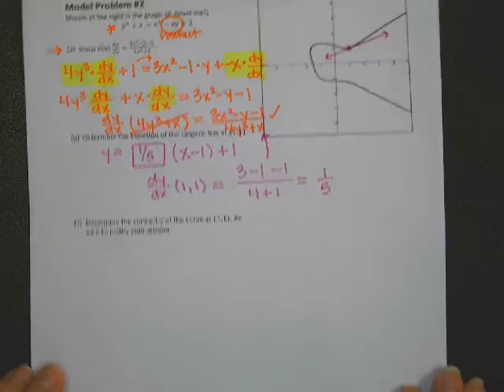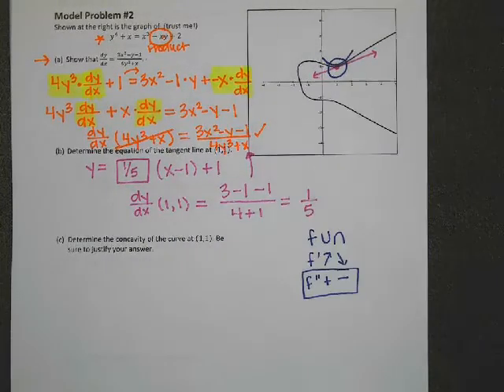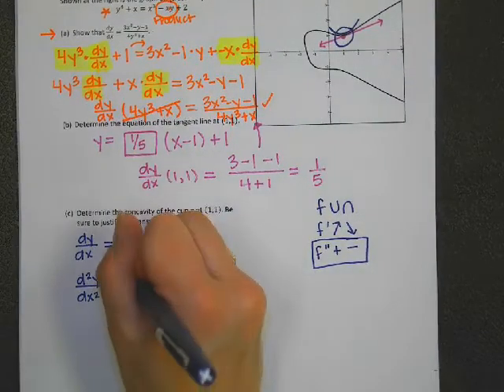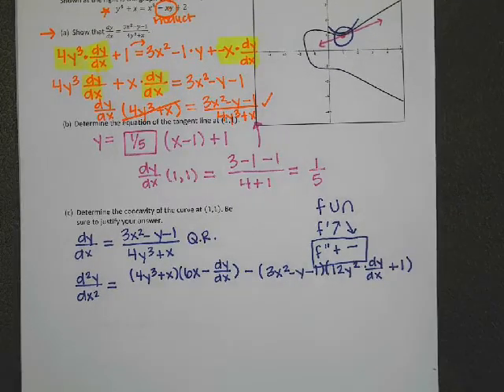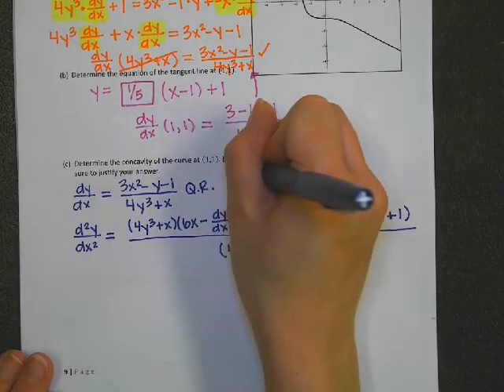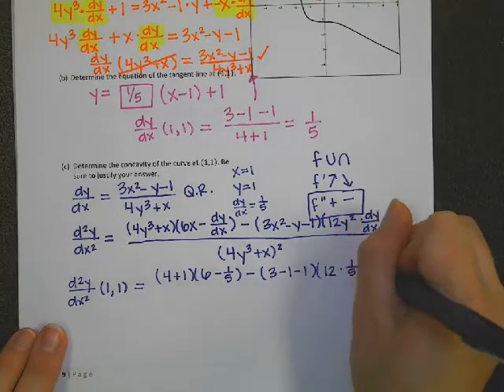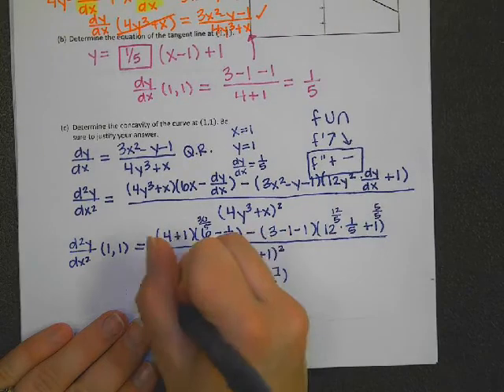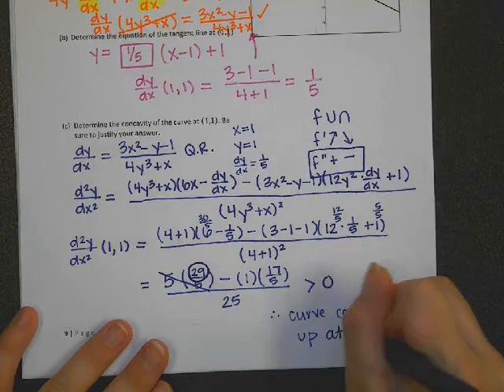AP Calculus (18-19) - Unit 04 - Lesson 2: Implicit Differentiation Day 1 (Part 2)